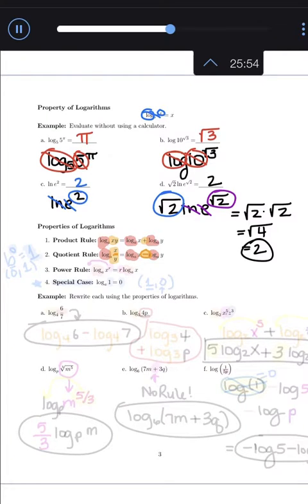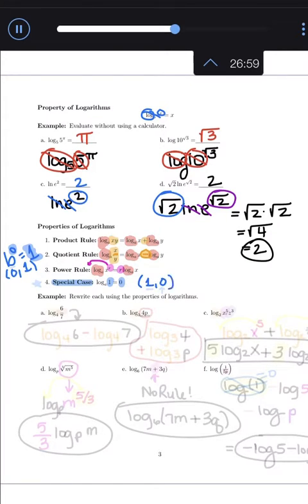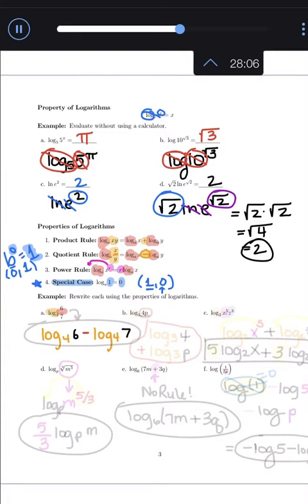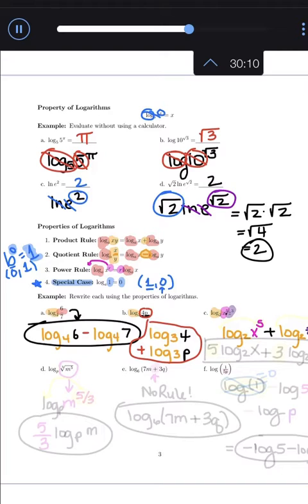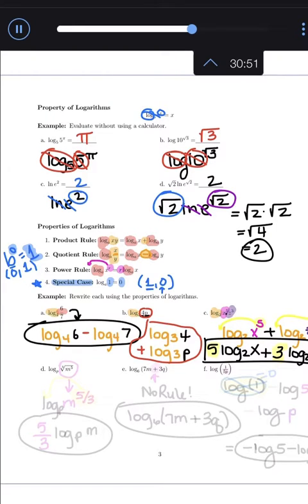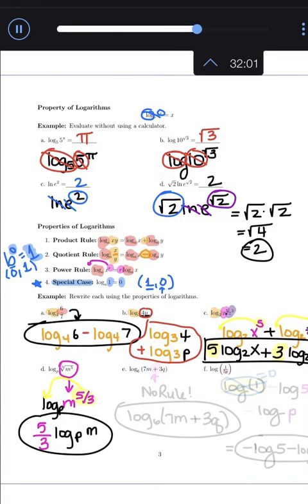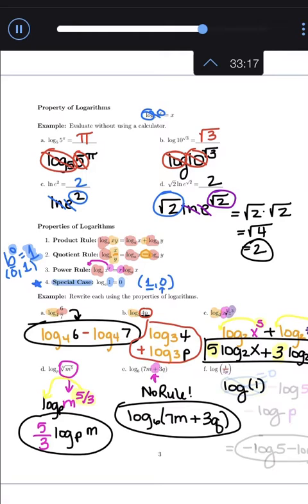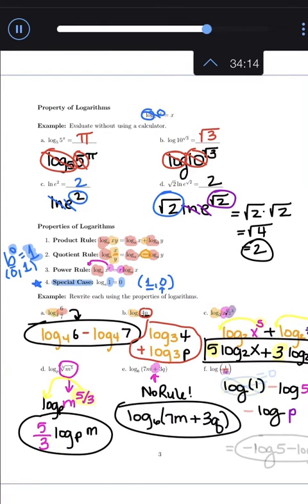MAC 1105 Chapter 6 Section 3 Part 5